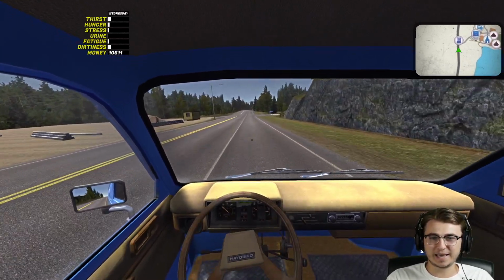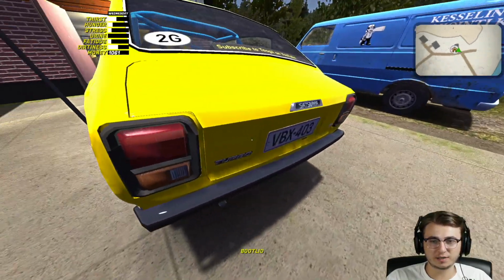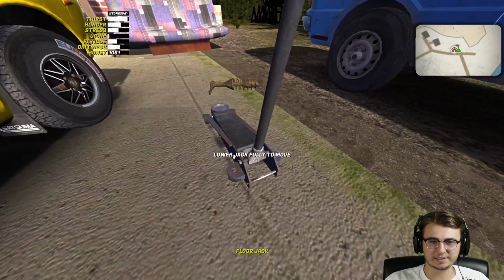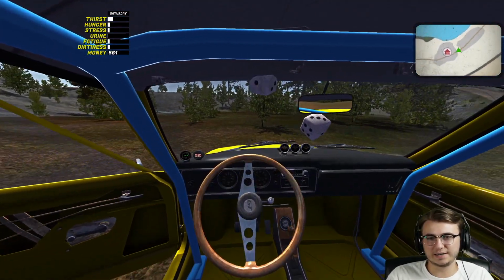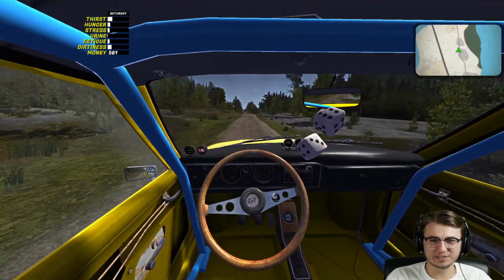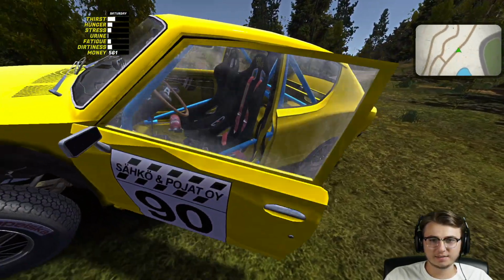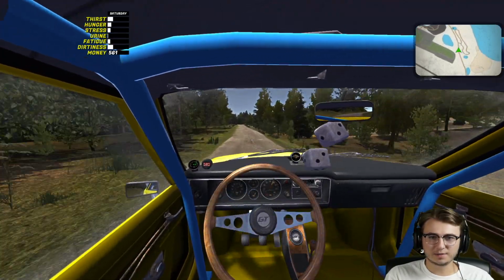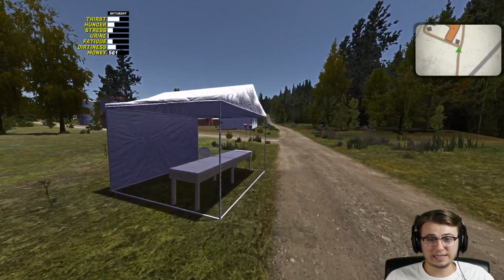My Summer Car - Ep. 26 - This Oughta Help ($10K Suspension)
My Summer Car is the ultimate car owning, building, fixing, tuning, maintenance, and permadeath life survival simulator. You start the game with hundreds of loose parts and assemble both the car and an engine.

Mods:
MSCLoader